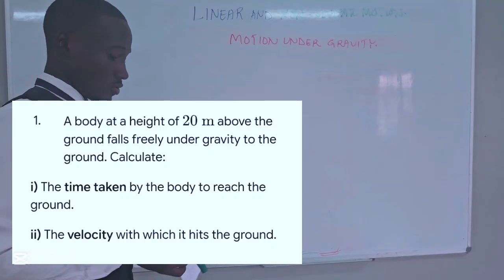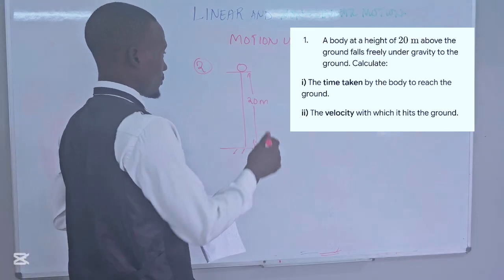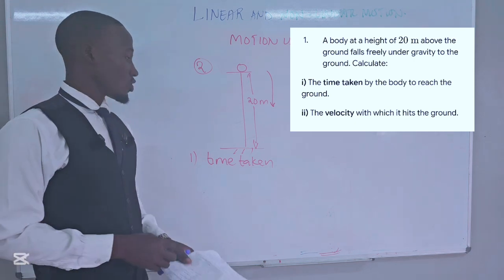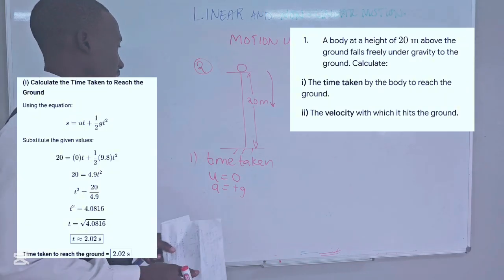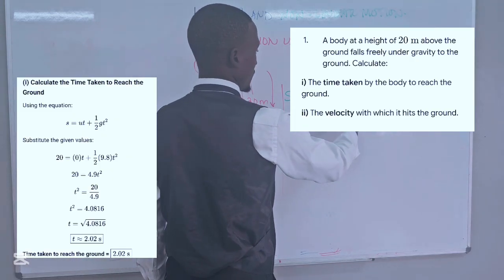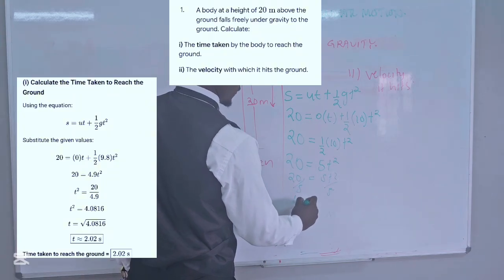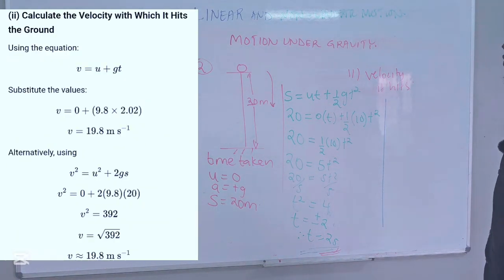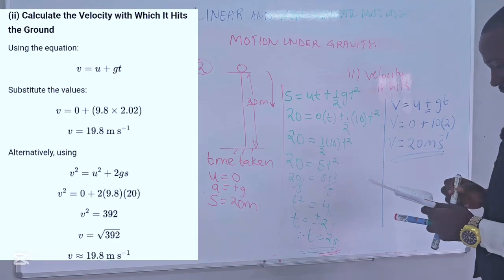title🎥 Video TitleMotion Under Gravity | Worked Example: Calculating Time and Impact Velocity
📄 Video Description

**Learn how to solve a free-fall problem under gravity with this step-by-step Physics tutorial! 🍎⬇️**

In this video, we solve a **worked example** involving a body dropped from a height of **20 m**. You'll learn how to calculate the **time taken to reach the ground** and the **velocity with which the body hits the ground** using the equations of motion under gravity.

This lesson is ideal for students preparing for **Cambridge IGCSE, O Level, A Level, UCE, and UACE Physics** examinations.

* ✅ Apply the equations of motion to free-fall problems
* ✅ Calculate the time taken for a body to reach the ground
* ✅ Determine the final (impact) velocity of a falling body
* ✅ Identify the correct values of (u), (v), (g), (s), and (t)
* ✅ Solve examination-style questions accurately and confidently

By the end of this lesson, you'll be able to solve similar **motion under gravity** questions involving freely falling bodies and strengthen your understanding of vertical motion.